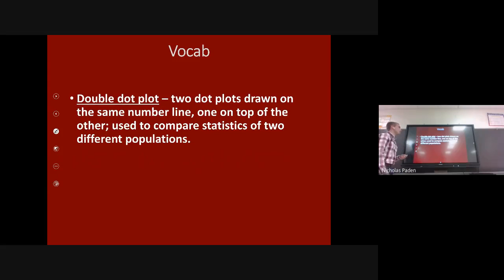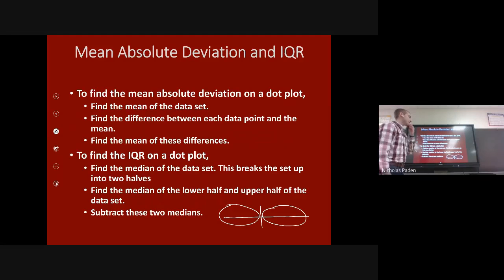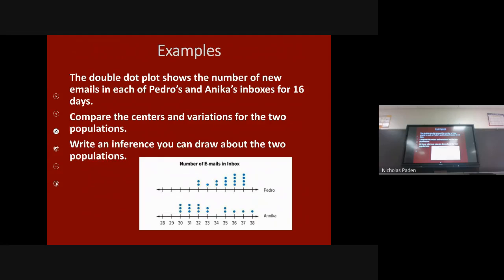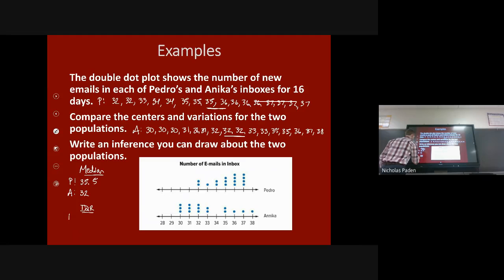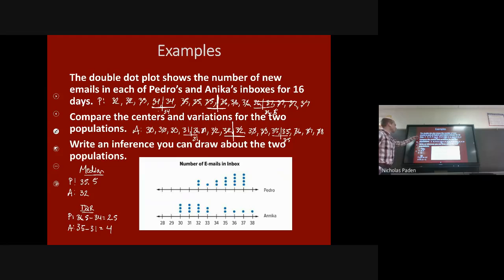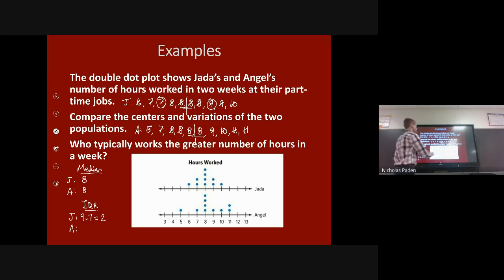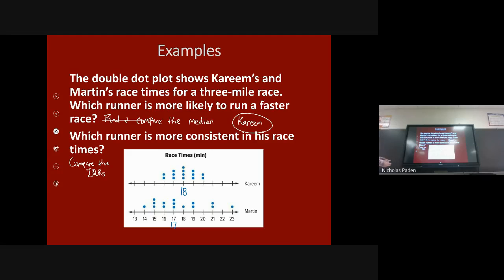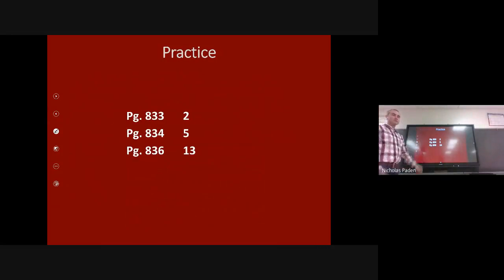Double Dot Plots